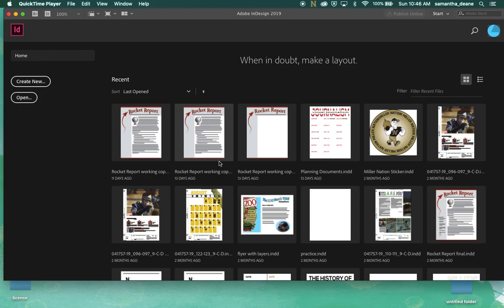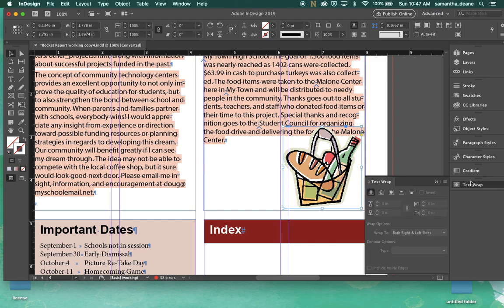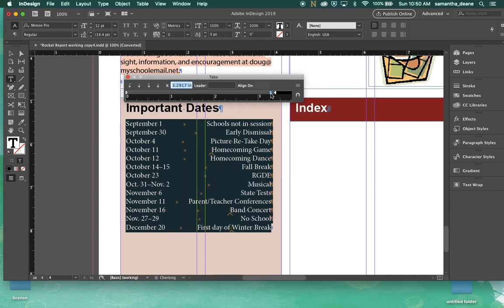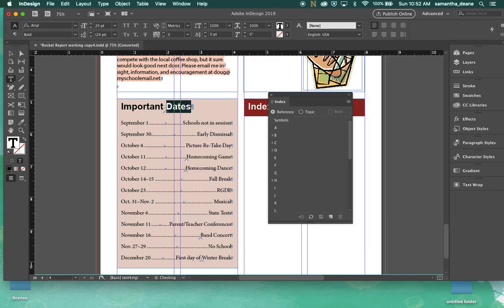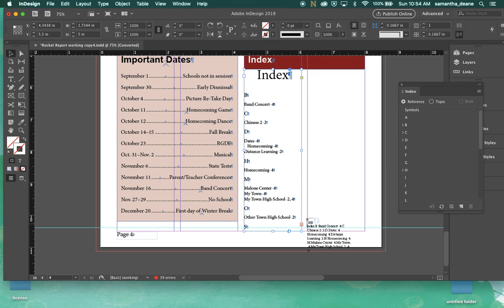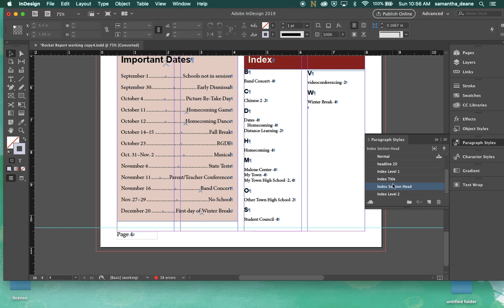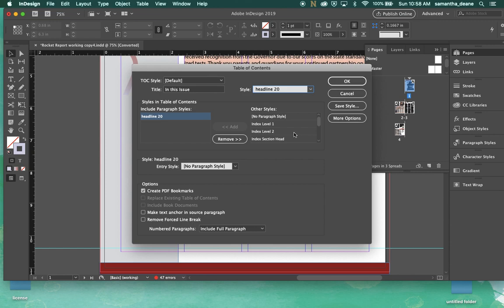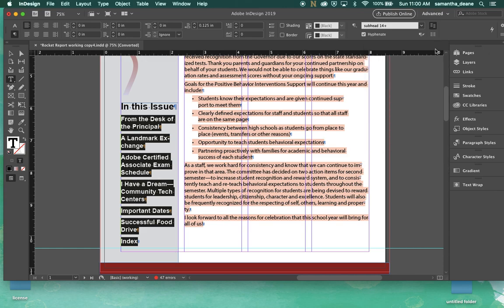Text frames, tabs and indexes